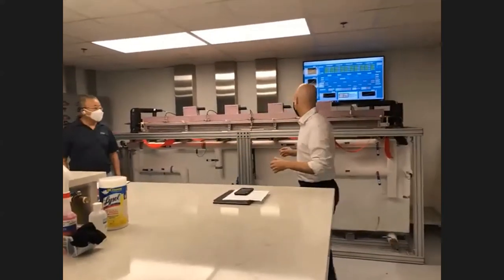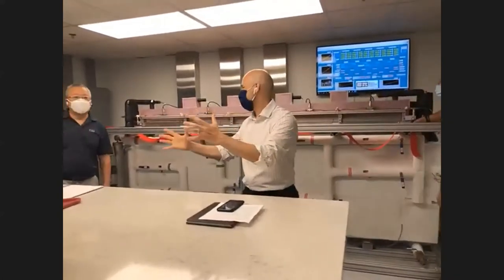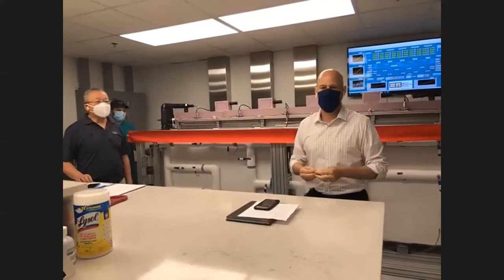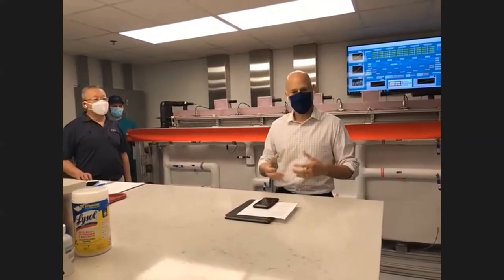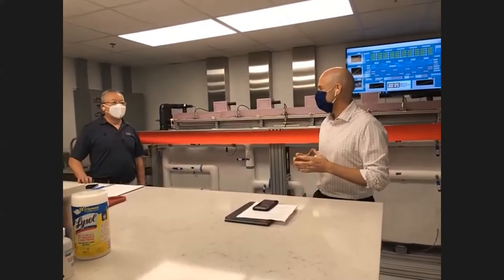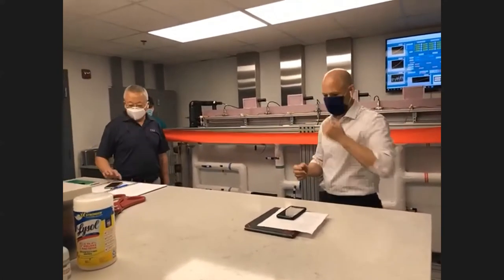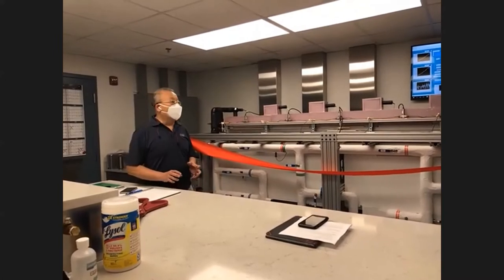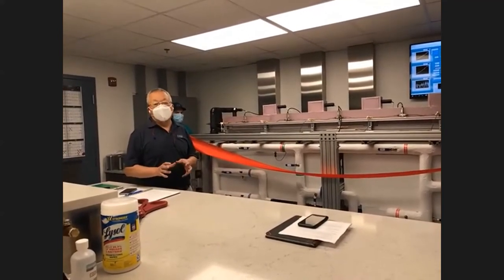Heat Transfer Lab: Introduction and Background | Super Radiator Coils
Dr. Jian explains the purpose of SRC's new tube-side Heat Transfer Lab - why we built it and what we'll be testing there